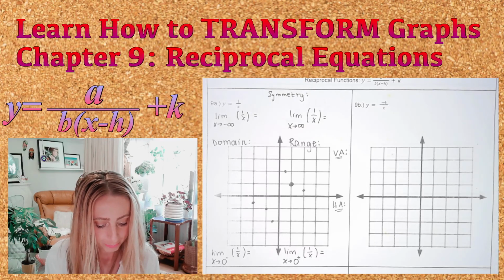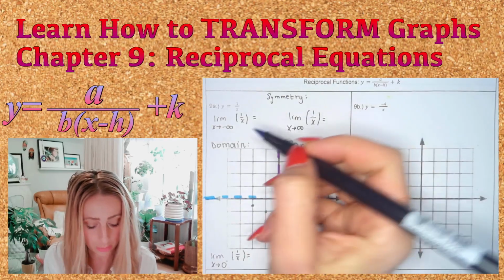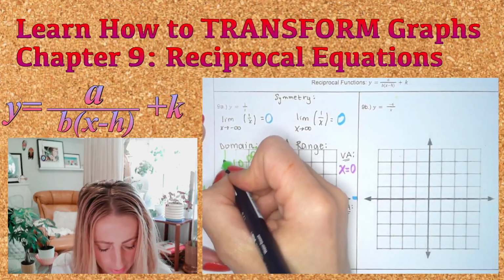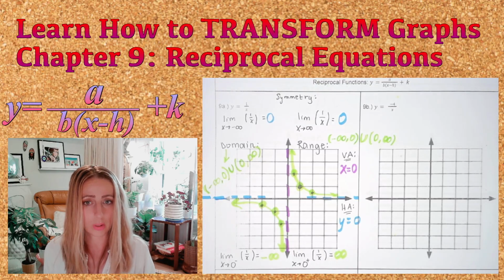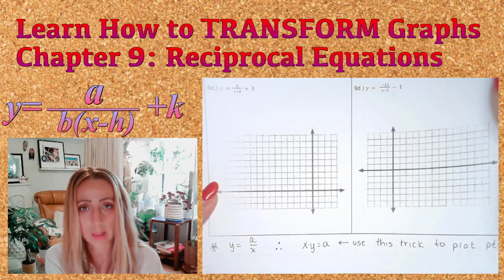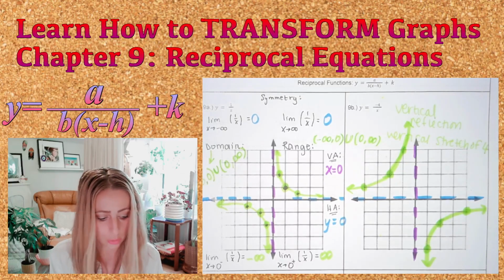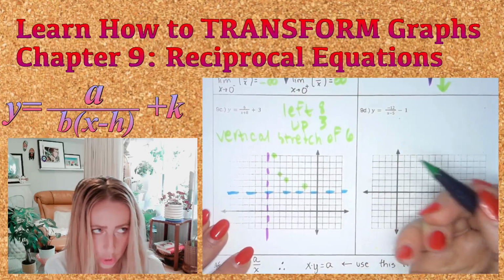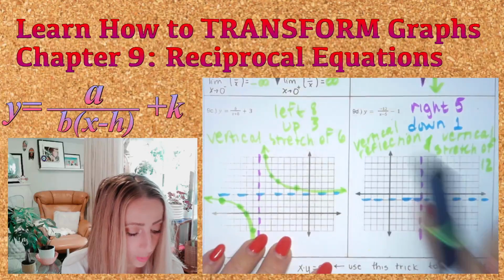Graphing w/Transformations • Ch9: RECIPROCAL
💙  POLYNOMIALS
🔗  link

💜  SINE
🔗  link

❤️  COSINE
🔗  link

🧡   COSECANT
🔗  link

💛  SECANT
🔗  link

💚  TANGENT
🔗  link

💙  COTANGENT
🔗  link

💜  RATIONAL FUNCTIONS
🔗  link

🔗  link

🔗  link

🔗  link